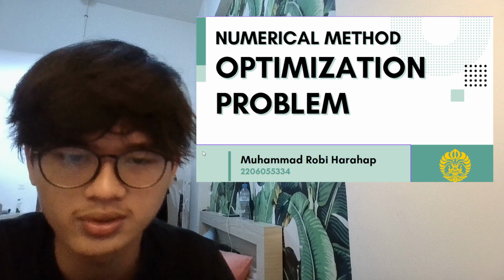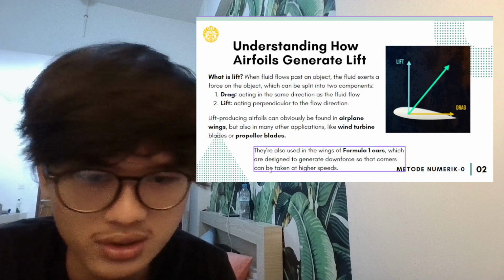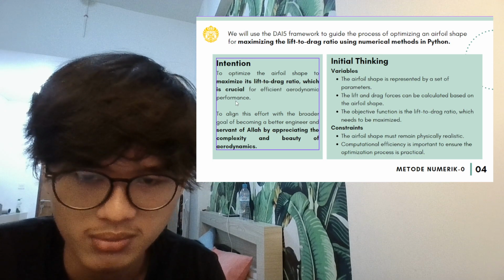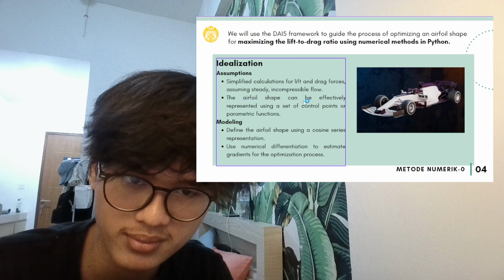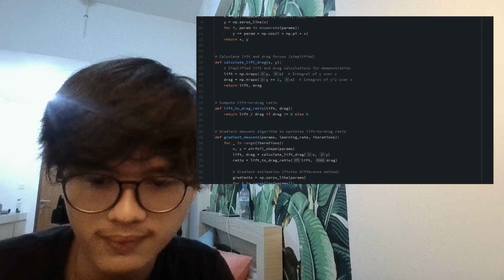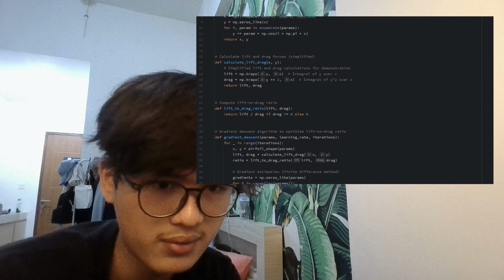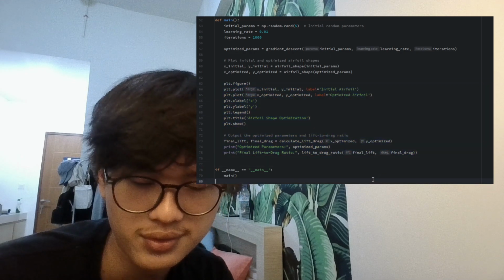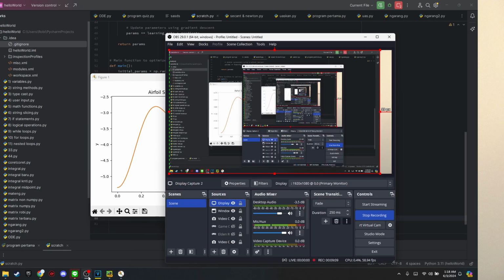Airfoil Optimization Problem Explained in Full Detail by M. Robi Harahap